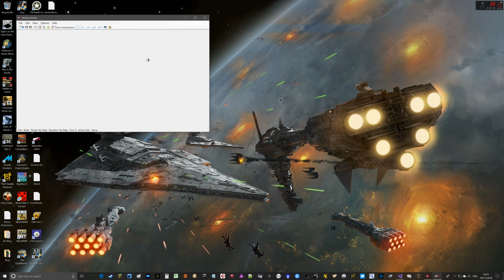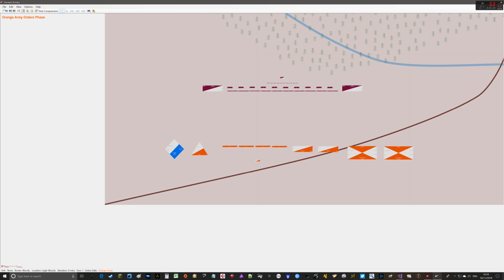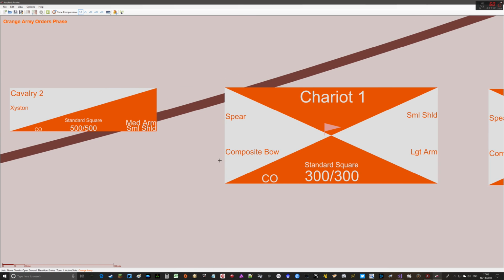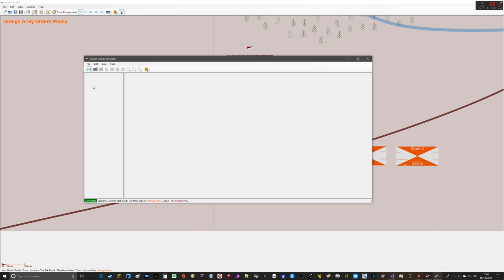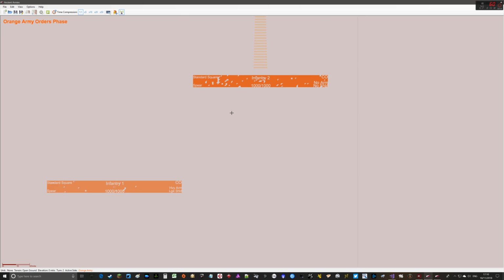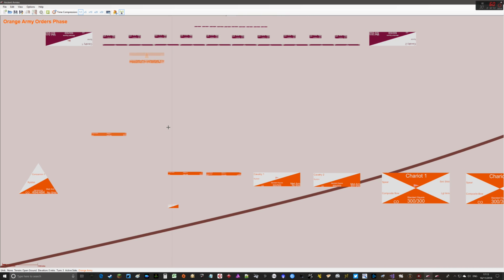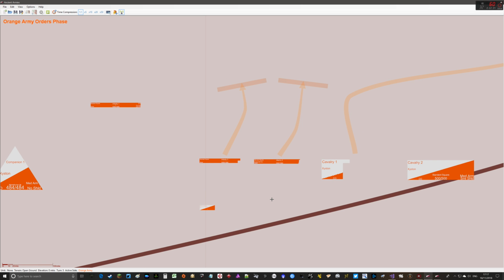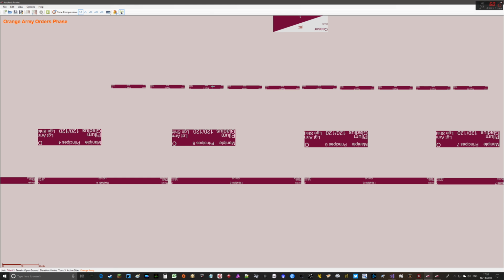Ancient Armies video update November 2018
This video provides coverage of progress over the last month or so and shows off the new Fatigue modelling changes as well as a preview of the soon-to-be-new column movement.